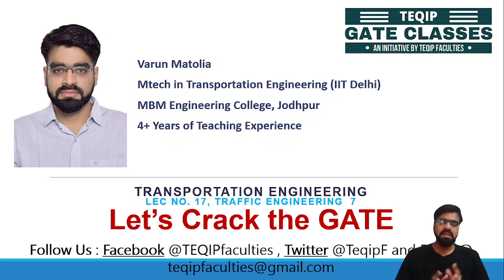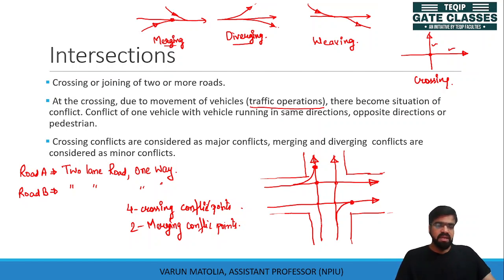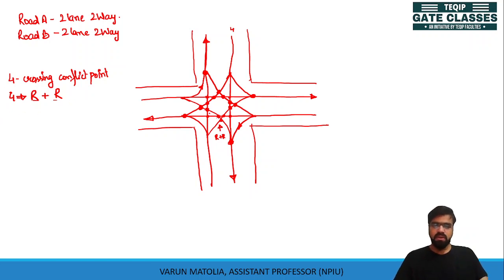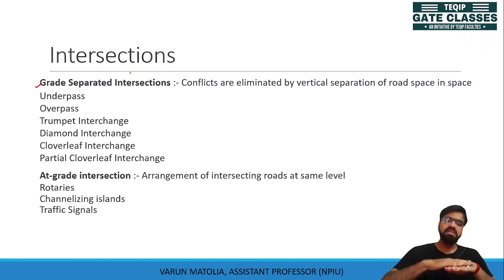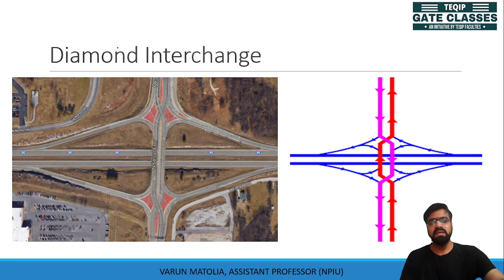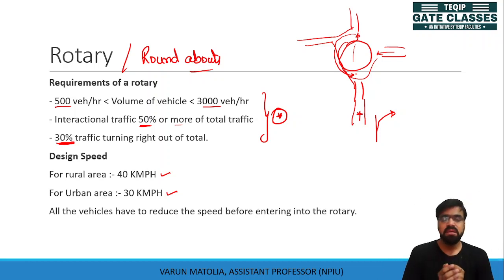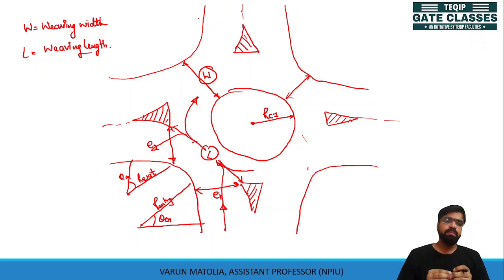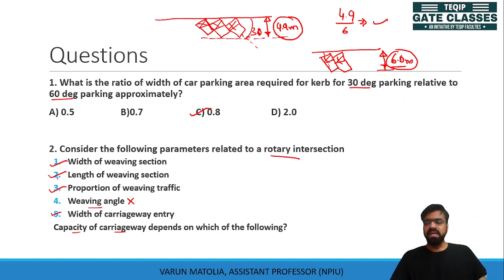Lec - 17 | CE | Transportation Engineering by Varun Sir | Let's Crack the GATE by TEQIP_Faculties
Topic : Traffic Engineering 7